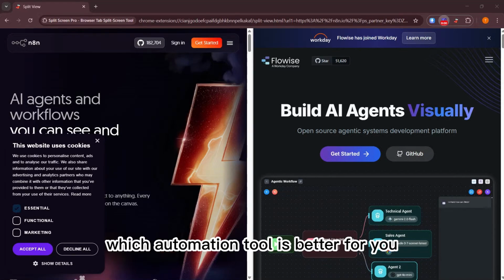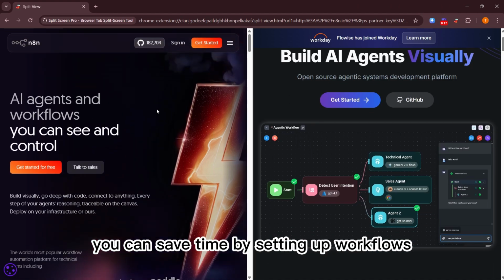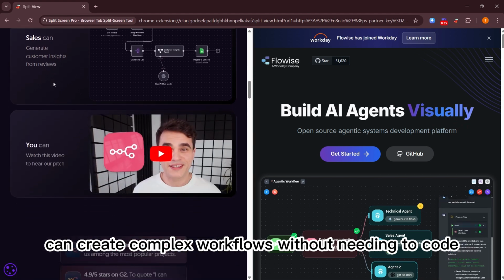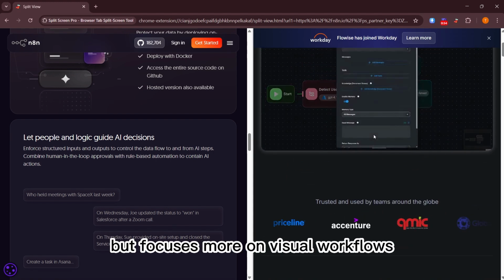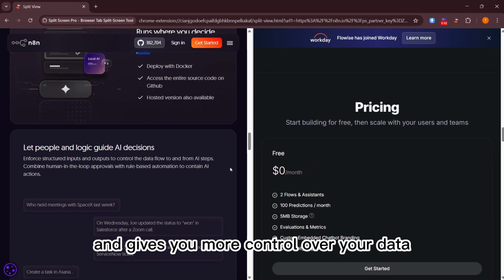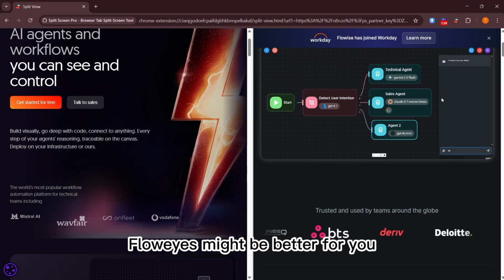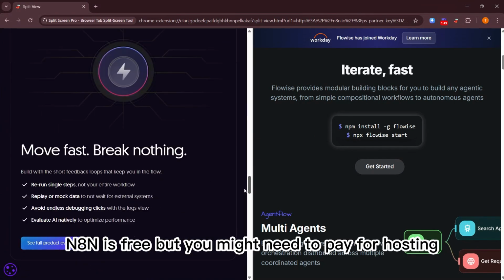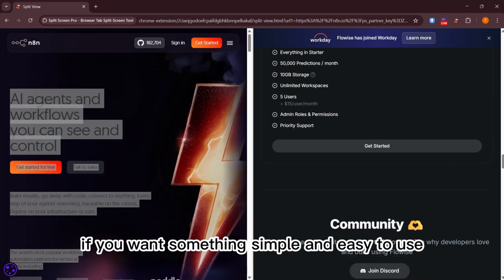Flowise vs N8n: Don't Pick Wrong in 2026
**N8n VS Flowise: Which Automation Tool is Right for You?**

If you're searching for:
- N8n vs Flowise comparison
- N8n features vs Flowise features
- Best automation tools: N8n or Flowise
- How to choose between N8n and Flowise
- N8n tutorial for beginners
- Flowise setup guide
- Pros and cons of N8n and Flowise
- N8n vs Flowise pricing comparison
- N8n integrations vs Flowise integrations
- Automate tasks with N8n or Flowise

In this video, we cover the key differences between N8n and Flowise, helping you decide which automation platform suits your needs best. We dive into their features, usability, and pricing, providing a comprehensive N8n vs Flowise analysis that will guide you in making an informed choice. Whether you're a beginner looking for a step-by-step tutorial or an experienced user comparing these two powerful tools, this video has something for everyone.

- N8n setup tutorial
- Flowise user guide
- How to automate tasks with N8n
- Fix common issues with Flowise
- N8n vs Flowise for beginners
- Step-by-step N8n tutorial
- Setting up workflows in Flowise
- Comparing N8n features and Flowise features